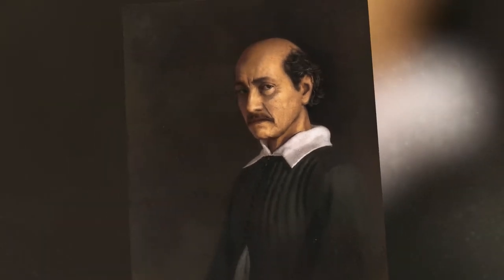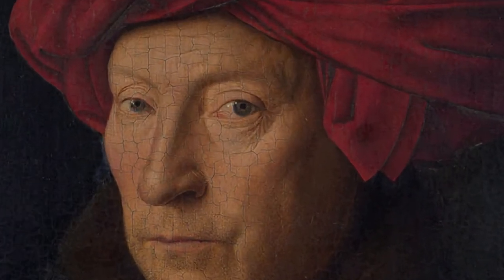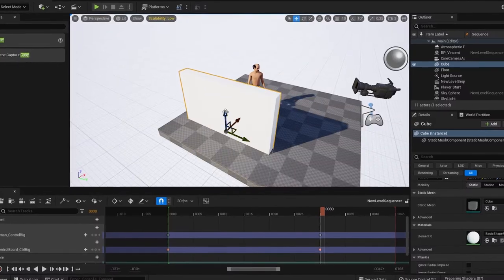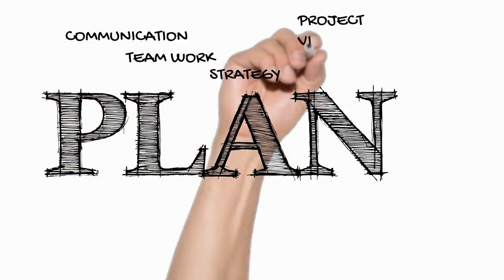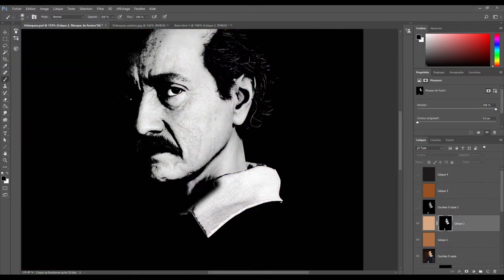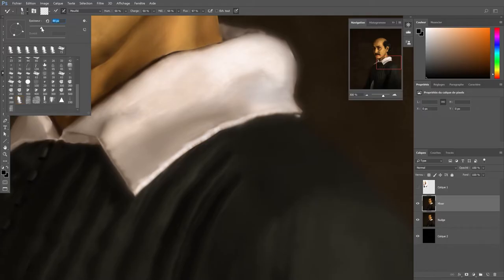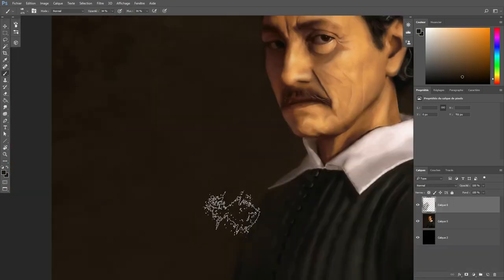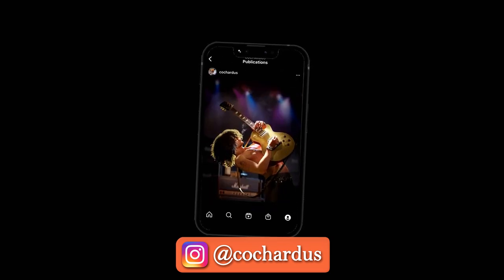Painting like Velazquez with Unreal Engine and Photoshop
Today, we're creating a digital portrait in the style of Diego Velazquez using Metahumans, Unreal Engine, Marvelous Designer, Blender and Photoshop.

Hopefully you can follow the workflow along and make your own version!

Velazquez is one of Spain's finest painters, still considered to this day as one of the greatest masters. His style continues to inspire modern artists and cinematographers, and his use of traditional techniques like chiaroscuro and alla prima is remarkable.

➤ Values for Velazquez's color palette (RGB/hex):

Flake White (236/236/236) - ececec
Lead-Tin Yellow (244/201/99) - f4c963
Orange Iron Oxide (178/99/56) - b26338
Vermilion (164/15/9) - a40f09
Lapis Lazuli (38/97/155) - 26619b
Ultramarine (29/40/207) - 1d28cf
Brown Iron Oxide (114/77/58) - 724d3a
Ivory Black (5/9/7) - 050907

Timecodes:
Intro 0:00
Metahumans 0:28
Unreal Engine 1:13
Human vision 1:51
Unreal Engine (cont.) 4:33
Clothing 5:08
Cloth texturing 5:39
Rendering 6:02
Post-processing 6:42
Colors (1/2)  8:35
Brush strokes (1/2) 9:16
Colors (2/2) 11:42
Brush strokes (2/2) 12:40
Aging the portrait 13:45
FINAL RESULT 15:12